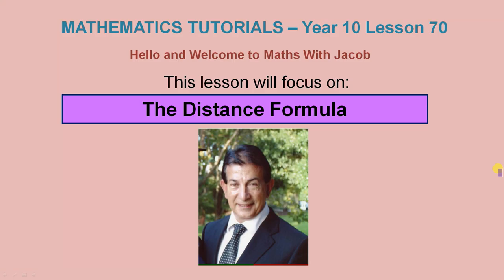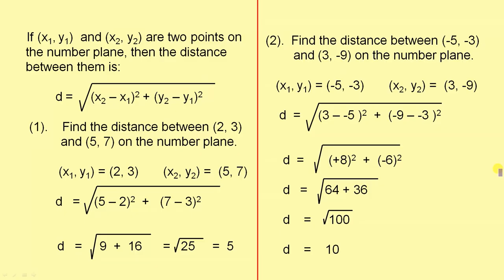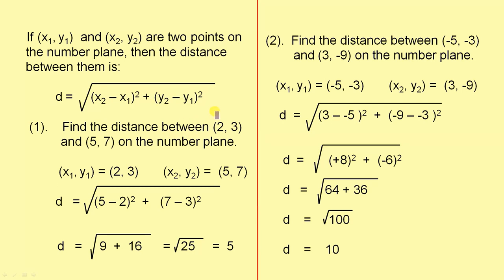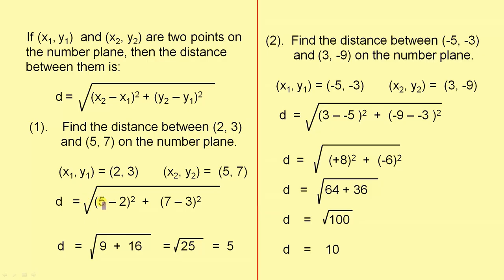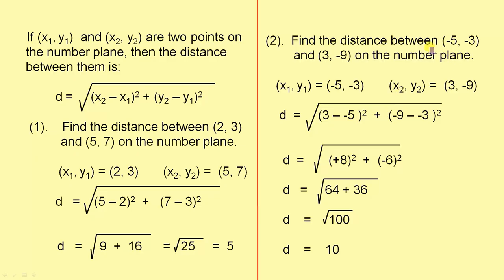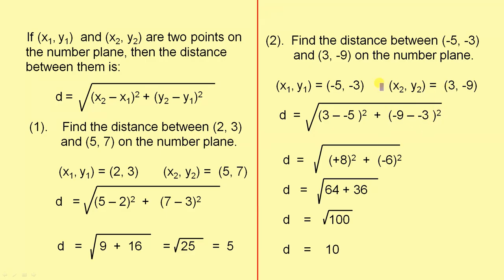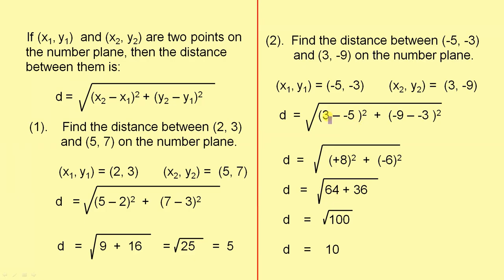Distance Formula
This video shows how to use the distance formula to find the distance between two points on the number plane.